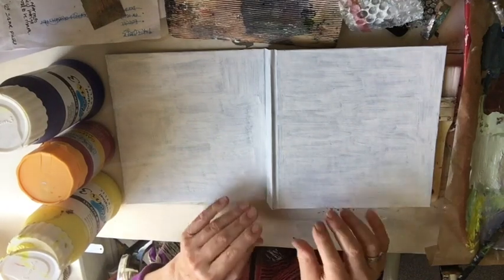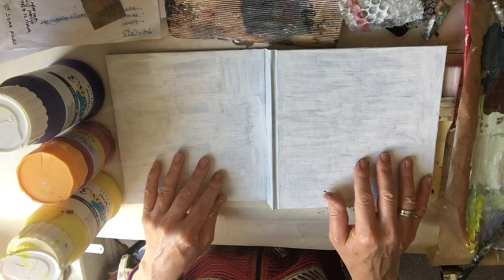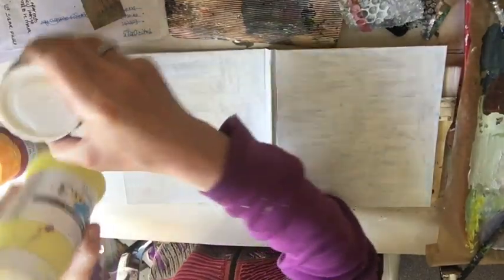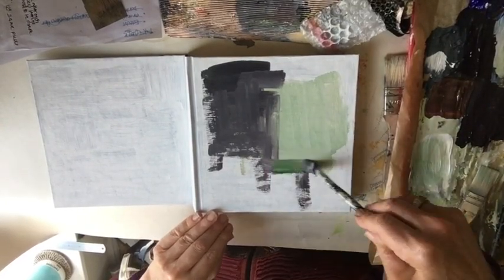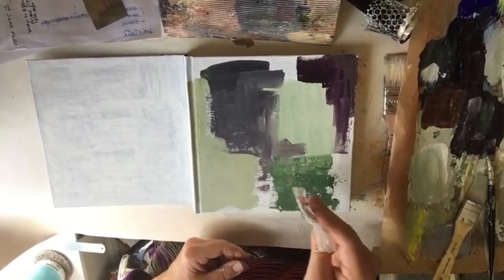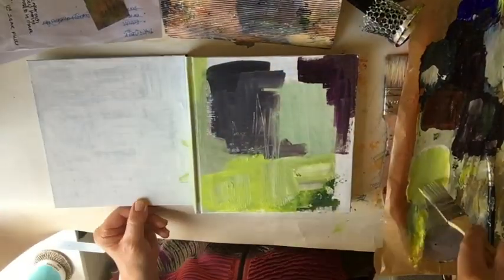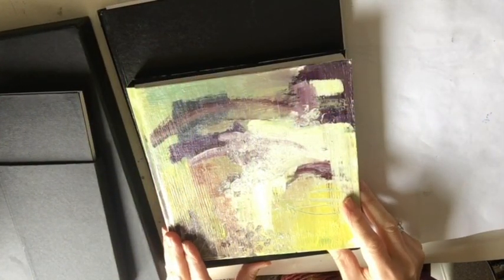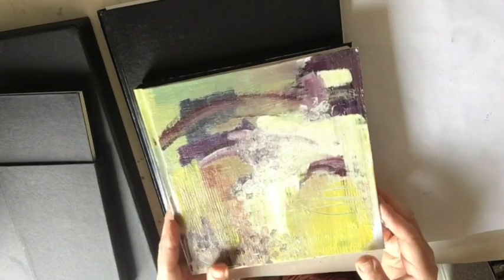Sketchbooks and Journals: The start of a journey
In this video I share how I paint my sketchbook covers and discuss the start of a series of sketchbooks and journals to accompany a painting series.